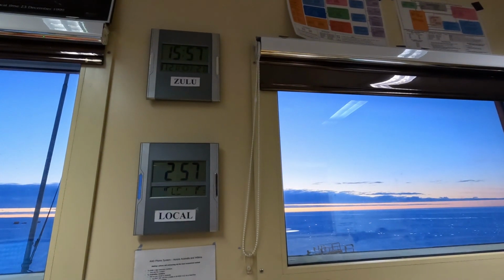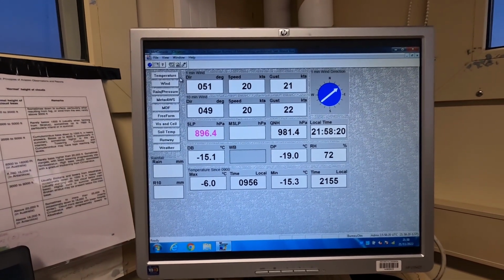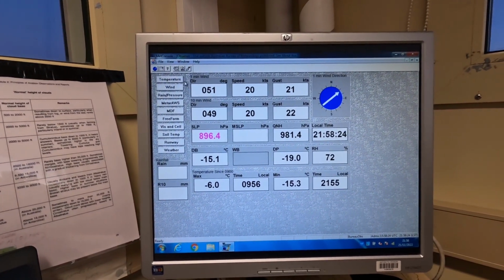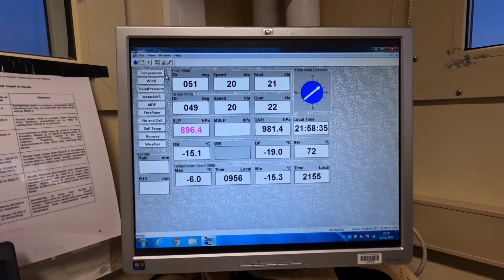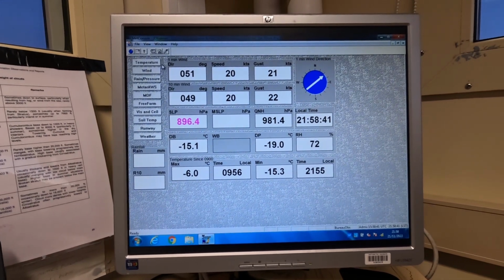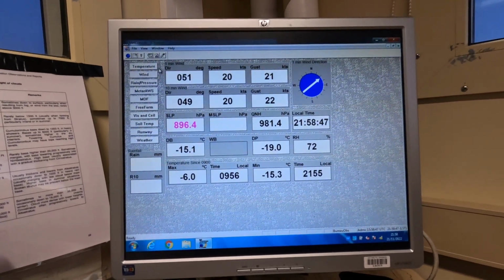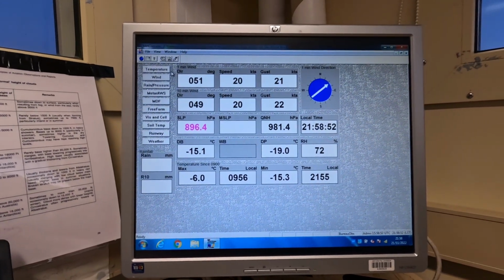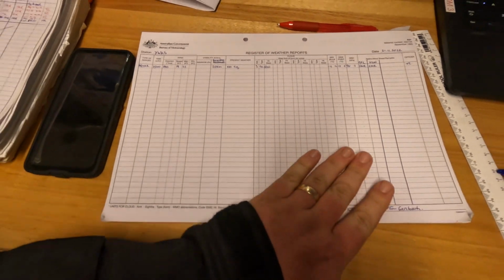Aviation Weather Observations in Antarctica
Here I give a brief overview in what is required for Weather Observations for Wilkins Aerodrome to conduct flight operations.
These Observations must be commenced four hours prior to the flight even leaving Hobart which is four and a half hours flying time away from Wilkins Aerodrome.
Wilkins Aerodrome is rare in the fact that it is predominantly Closed and opened only for specific flights after alot of prepwork, most airports are always Open and closed for maintenance or Emergencies only.